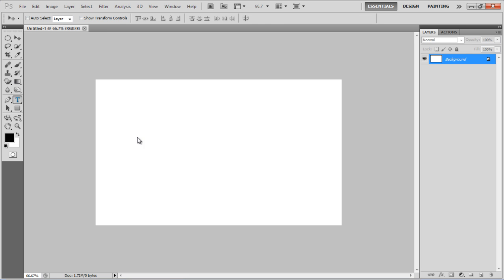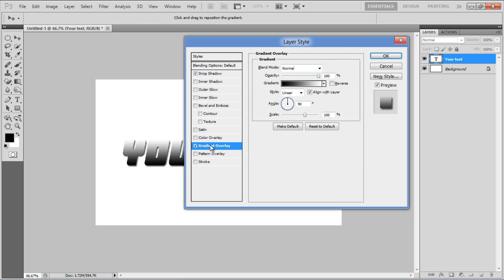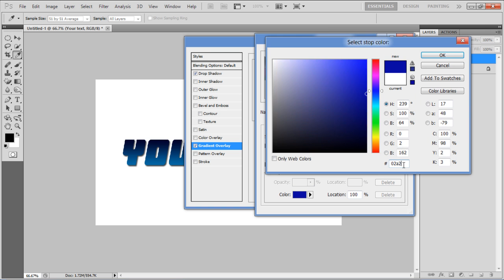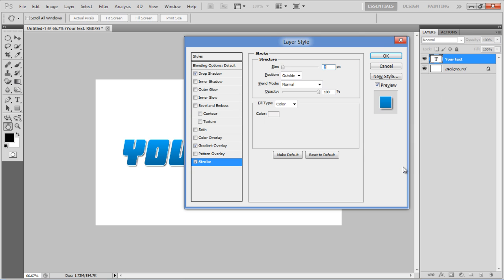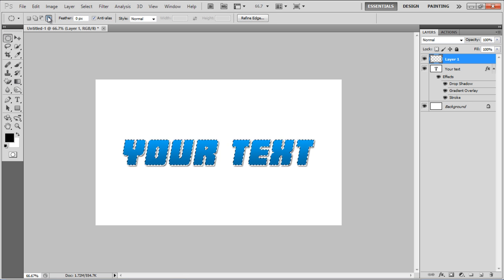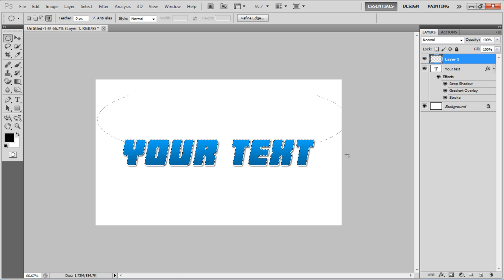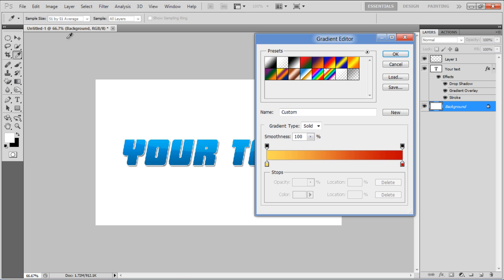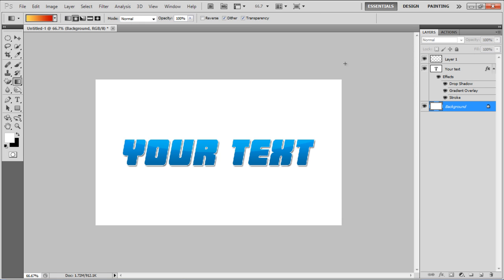How to Create Glossy Text in Photoshop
In this tutorial, we will show a nice designing method by using gradient effects.

This beautiful technique can be applied on heading, banners, text and buttons. Here we are using this method to design fonts which can add a fantastic touch and value to your website.
Follow this step by step guide to learn how to create a nice glossy text in Photoshop.

Step # 1 -- Insert Your Desired Text
In the first step, launch Adobe Photoshop and open up a new document. Now select the "Text" tool from the tool bar located at the left corner of the window. Insert some text and align it to the center of the page.

Step # 2 -- Adjust the Gradient Overlay Settings
In the next step, open the blending options of the "Text" layer. Click on the "Drop Shadow" tab to enable its default settings. Now click on the "Gradient Overlay" tab and choose the color for the left gradient as "026da3" and the right gradient as "02a2f2".

Step # 3 -- Adjust the Stroke Settings
Once done, move over to the "Stroke" tab and set its size to "2px". Now choose its color as "f4f1f1". After changing these settings, click on the "OK" button to apply it on the layer.

Step # 4 -- Select the Top Portion of Text
Now insert a new layer, hold down the "Ctrl" key on the keyboard and click on the "Text" layer to select its outline. Once done, select the "Elliptical Marquee" tool and choose the "Intersect with Selection" option from the menu. Now draw a selection on the upper side of the text.

Step # 5 -- Change the Blending Mode
In the next step, select the "Foreground" color as white and press "Alt + Backspace" key on the keyboard to fill the selection. Now change the blending mode of this layer to "Overlay" and decrease its opacity to "20 percent".

Step # 6 -- Fill the Background
In the final step, select the "Background" layer and select the "Gradient" tool from the menu. Now choose your desired gradient and colors and apply it on the background.